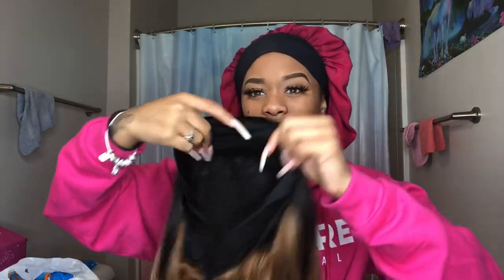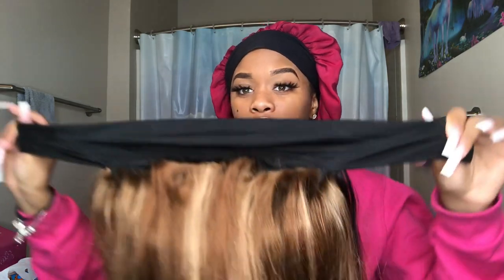APPLYING THIS HIGHLIGHTED WIG WITH ONLY GORILLA SNOT IN 7 MINUTES!! Ft. IncolorWigs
●▬▬▬♛ Incolorwig's Christmas Sales Carnival ♛▬▬▬●
Hair detail: 20 Inch 1B/TL412 Headband Straight Wig 150% Density